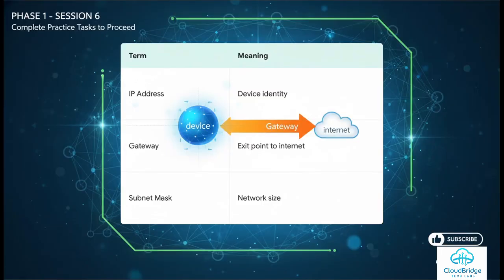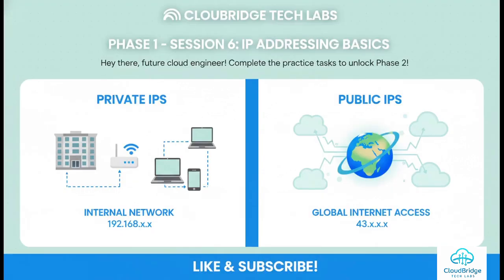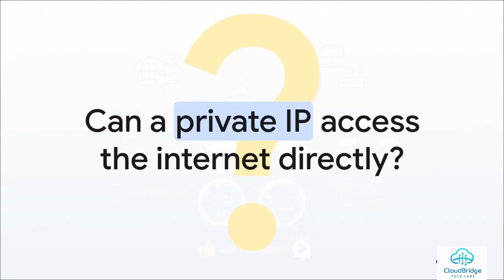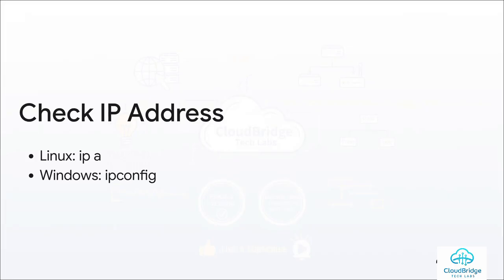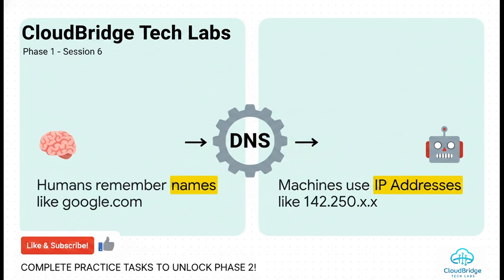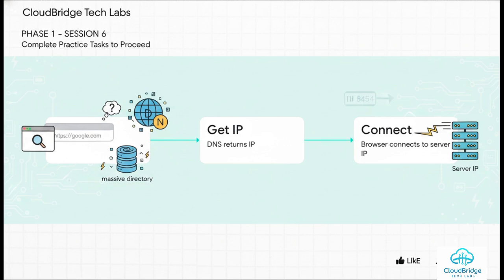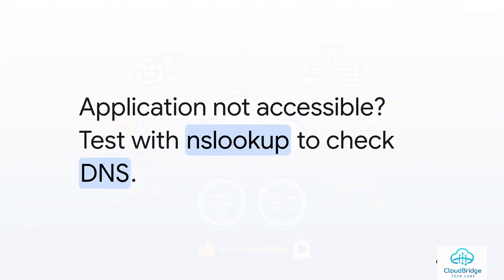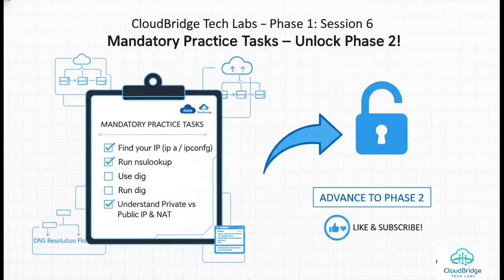DevOps Networking Basics | IP Address and DNS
In this video, we’ll understand two of the most important networking concepts in DevOps: IP Addressing and DNS.

If you’ve ever wondered how servers communicate or how domain names connect to websites, this session will make it simple and practical.

📘 Topics Covered:

Domain Name Resolution
DNS Records Explained

💡 Perfect for:
DevOps Beginners
Linux Engineers
Cloud Engineers
AWS/Azure/GCP Learners
Docker & Kubernetes Users

🛠 Commands & Tools Discussed:
ping
nslookup
dig
traceroute

🔥 Networking is one of the most important skills for every DevOps Engineer — master the fundamentals first.